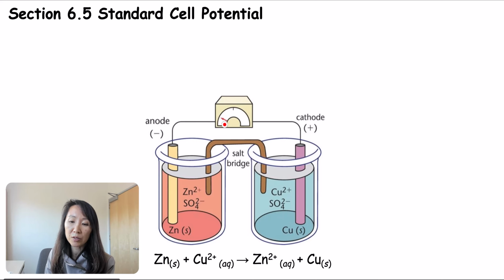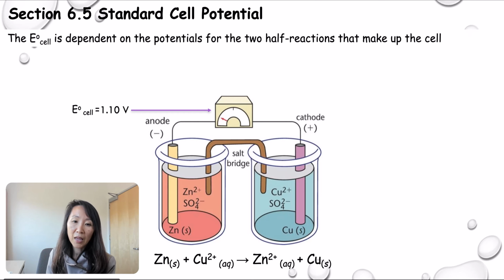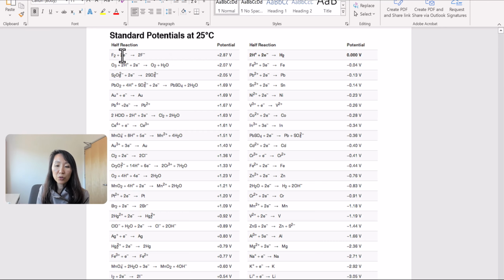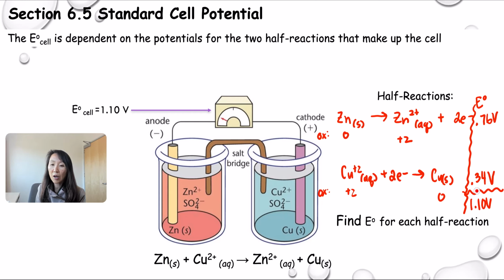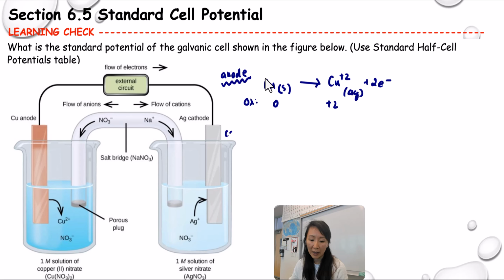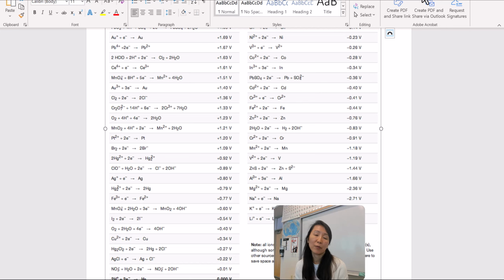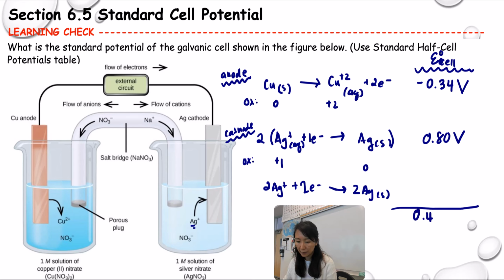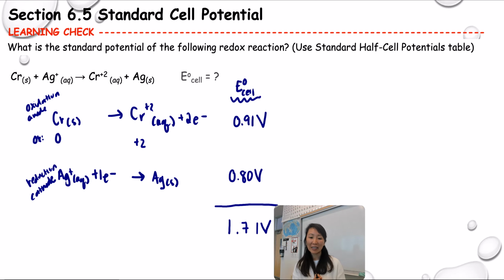Standard Cell Potential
Section 6.5 Standard Cell Potential (CHEM 1B)